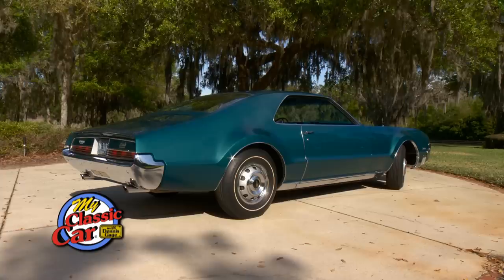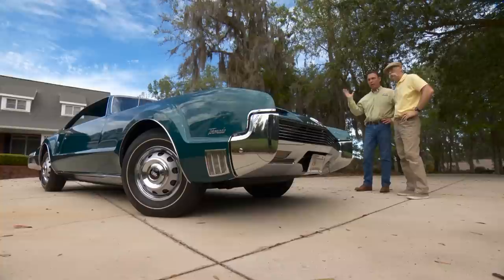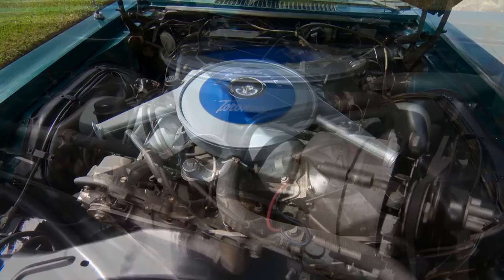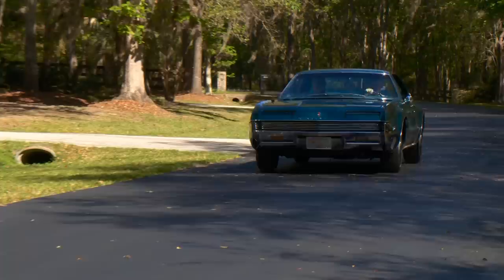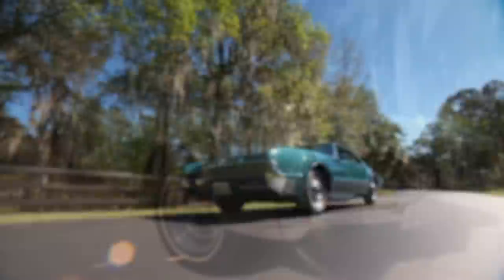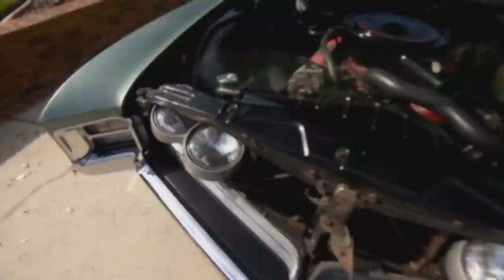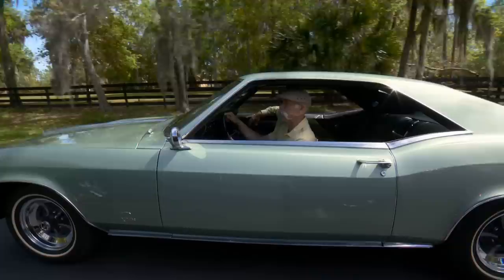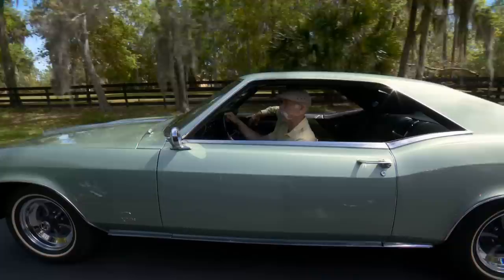Toronado and Riviera | Cruisin' in Classic Cars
0:00 - Intro
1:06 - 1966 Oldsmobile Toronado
5:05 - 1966 Oldsmobile Toronado Drive
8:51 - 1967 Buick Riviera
13:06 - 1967 Buick Riviera Drive

Dennis visits Rick Schmidt in Ocala, FL and goes for a spin in his Toronado and Riviera.

S22E02